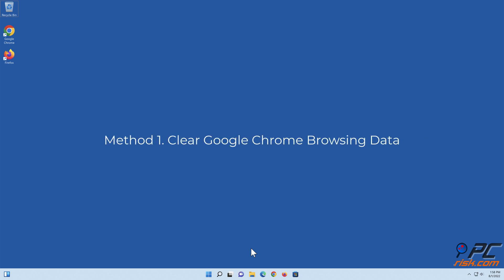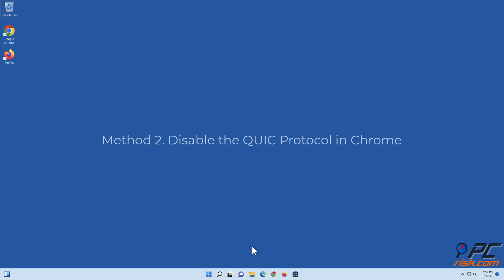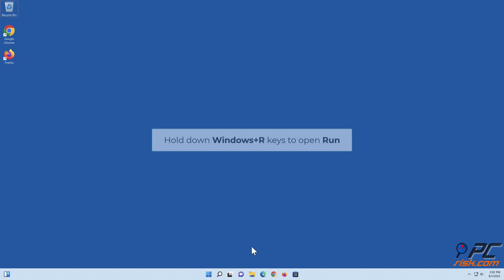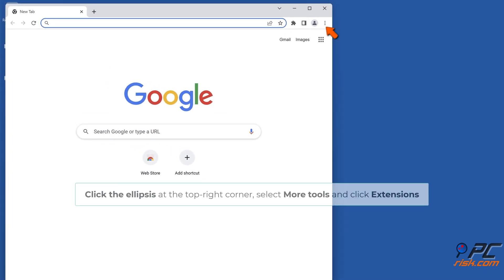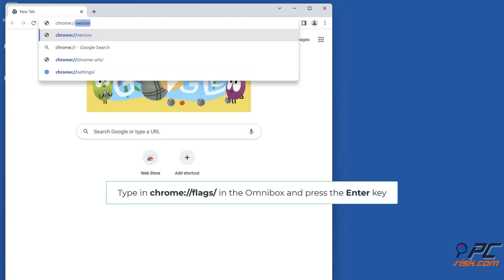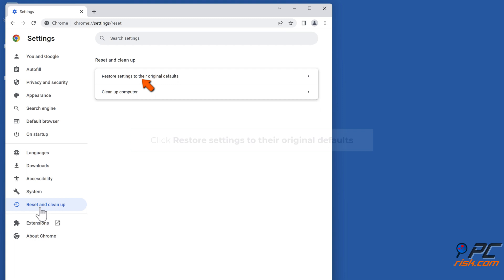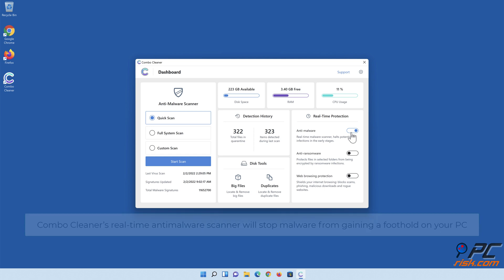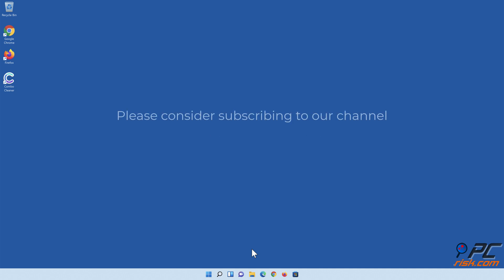How to Fix ERR_HTTP2_PROTOCOL_ERROR in Google Chrome?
Video showing how to Fix ERR_HTTP2_PROTOCOL_ERROR in Google Chrome.